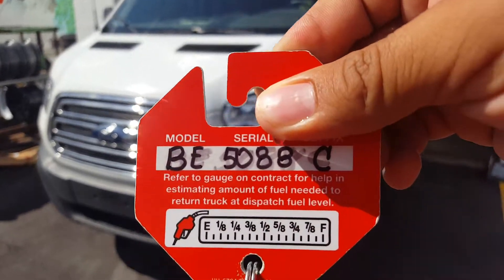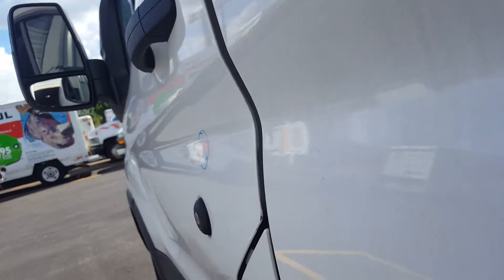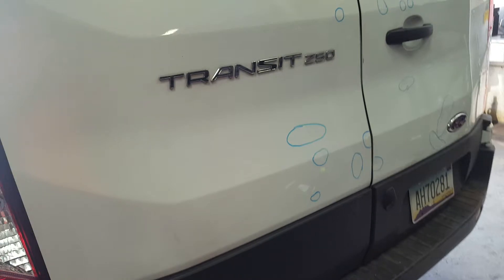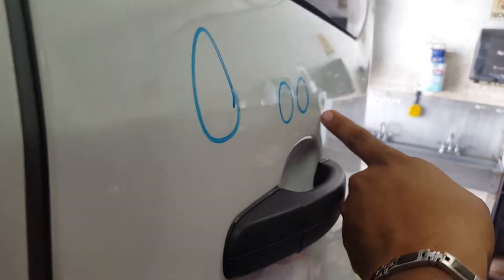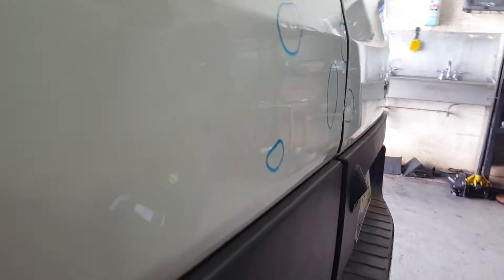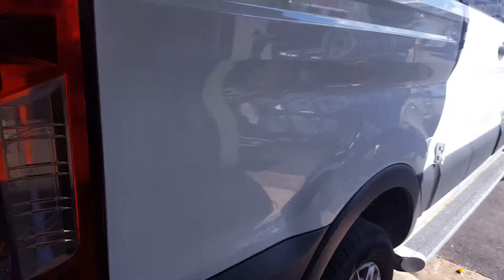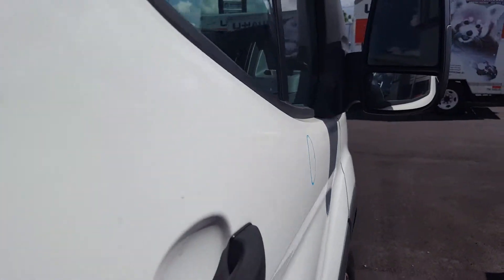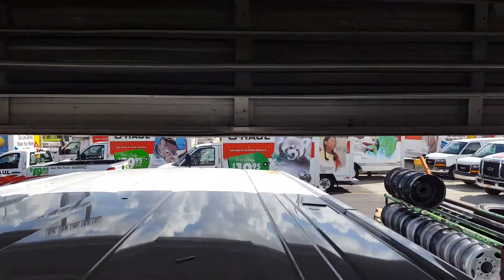17 Ford Transit BE5088C B28871 AH70281